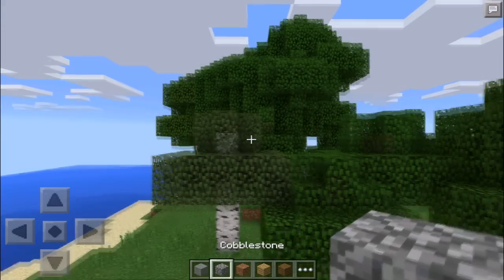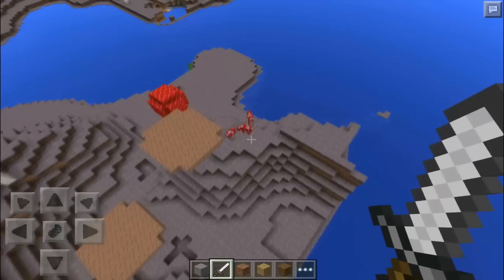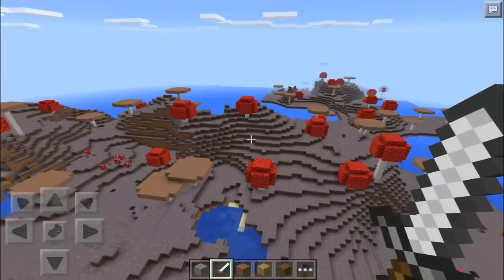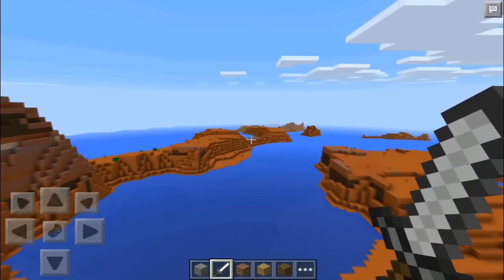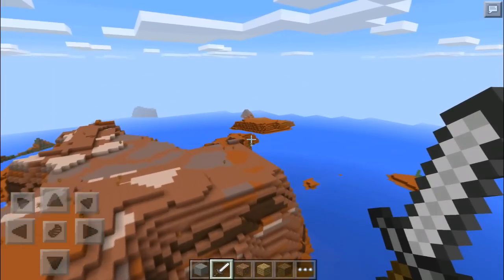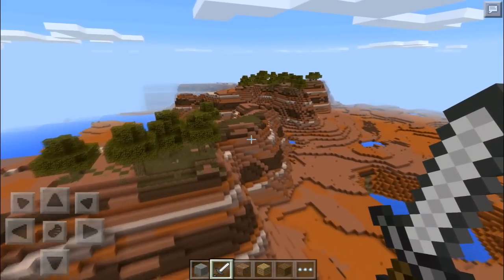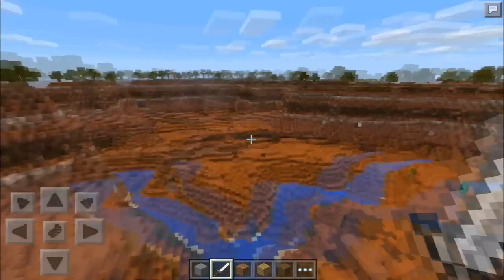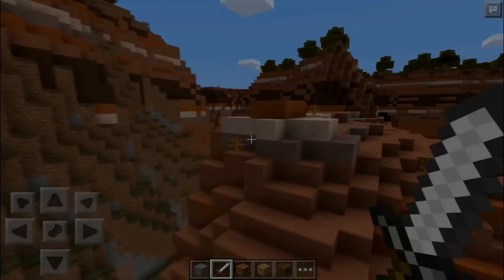Minecraft PE : MOOSHROOM MESA ISLANDS - Pocket Edition Seed Showcase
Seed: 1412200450